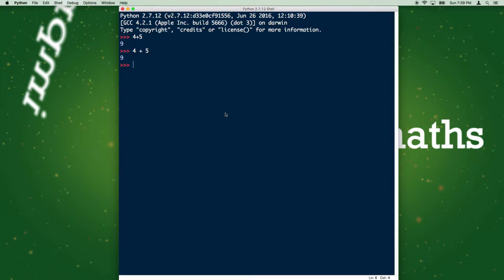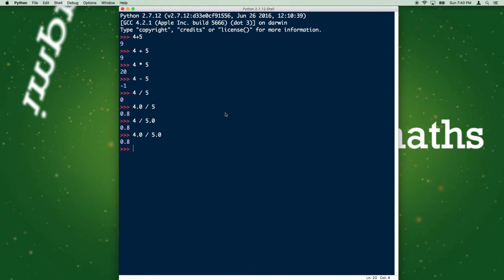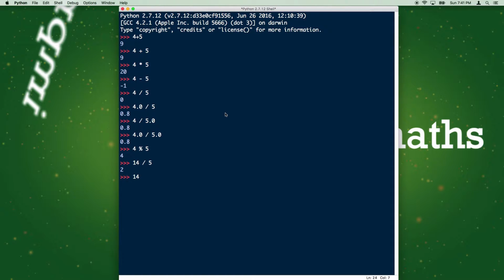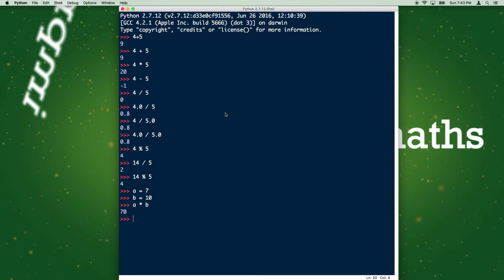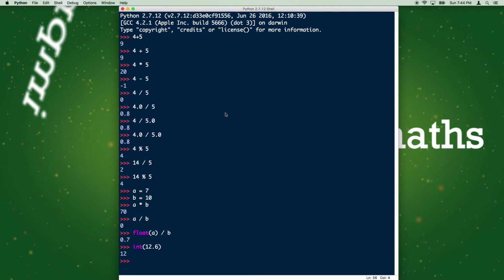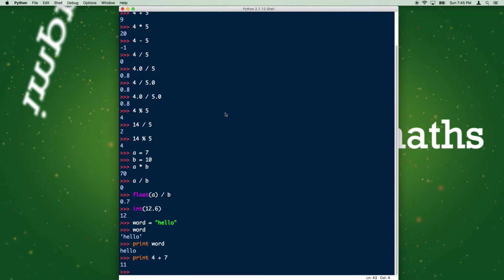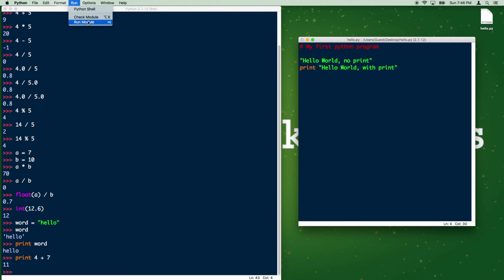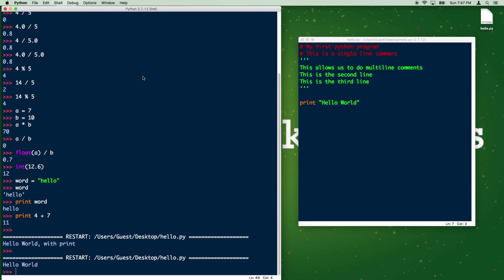A quick intro to Python 2.7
In this episode we introduce you to Python 2.7, you will need to have a Python interpreter installed on your computer.

If you haven't got Python on your computer you can download it
Once it has downloaded and installed just run the IDLE program and you will be presented with the Python SHELL.